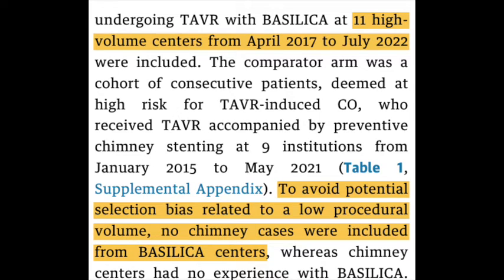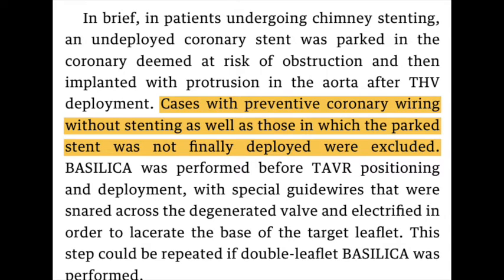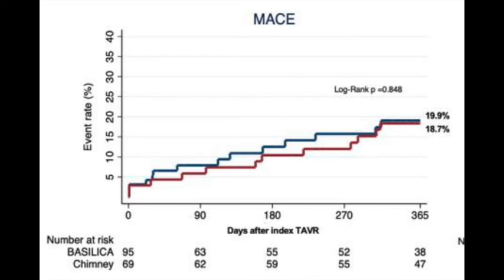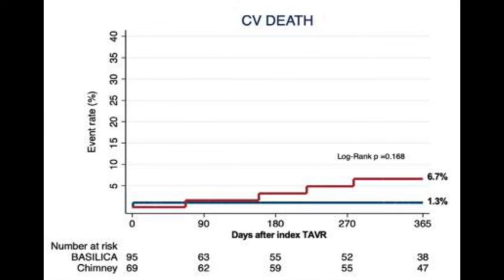Chimney Stenting vs BASILICA for Prevention of Acute Coronary Obstruction During TAVR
Chimney Stenting vs BASILICA for Prevention of Acute Coronary Obstruction During TAVR | JACC: CV Interventions

Mirza Umair Khalid, MD, social media editor of JACC: Cardiovascular Interventions, and Mohamed Abdel-Wahab, MD, discuss a recently published original research paper comparing Chimney stenting versus BASILICA technique for prevention of acute coronary obstruction in high-risk patients during transcatheter aortic valve replacement.